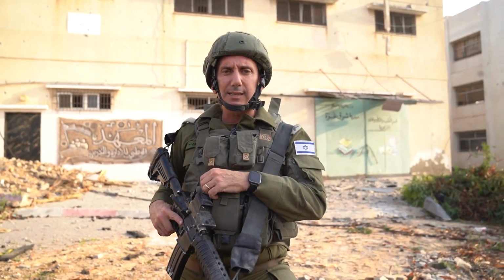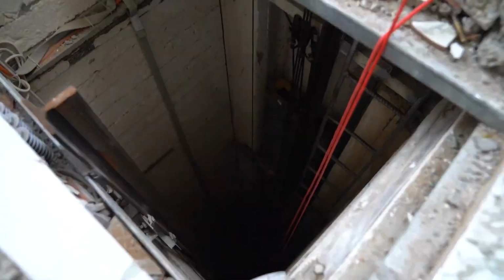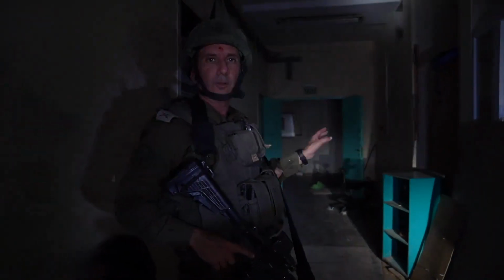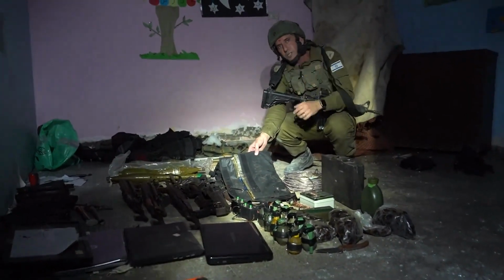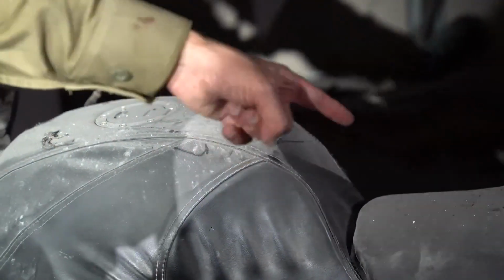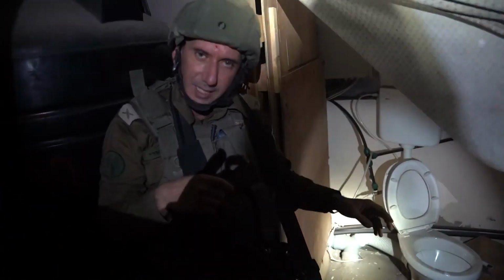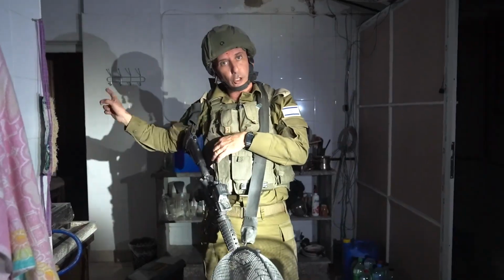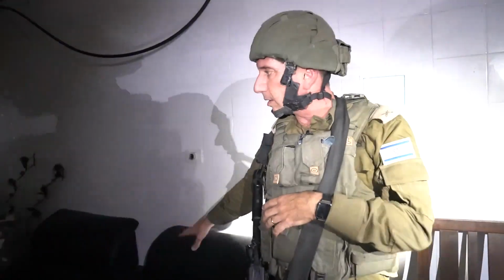"HAMAS Built Tunnels In & Near Hospitals" I Israel Releases Dramatic "Video Evidence' I Gaza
Amid a raging global debate over Israel's Military Action in Gaza and allegations of striking hospitals - which is a war crime- the IDF of Israel has released this video to say it is "evidence' that Hamas has built underground tunnels that use hospitals and civilians as hideouts. The UN and WHO have called for an immediate ceasefire as children and babies are worst hit in Gaza